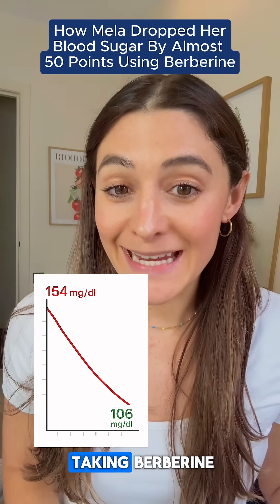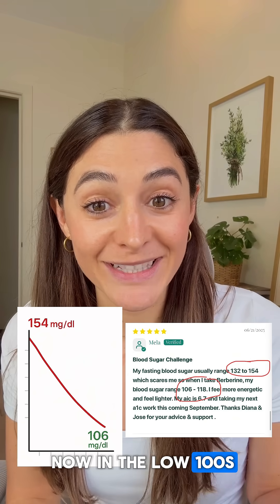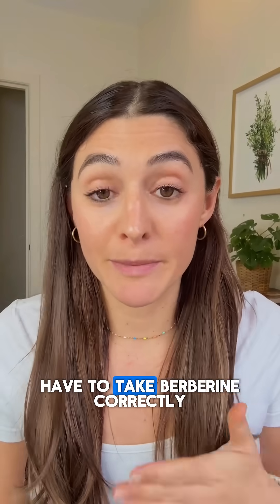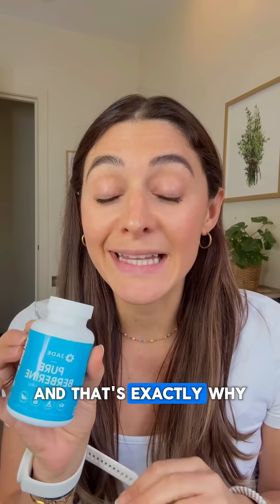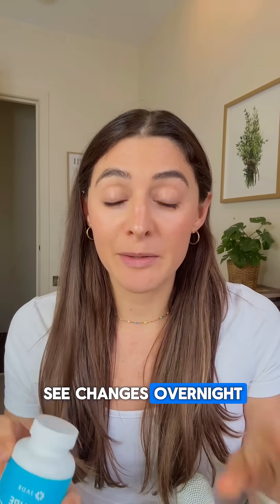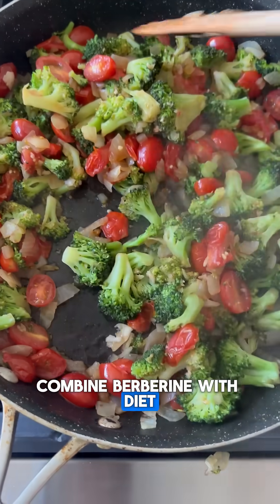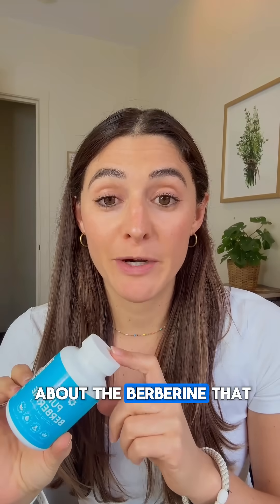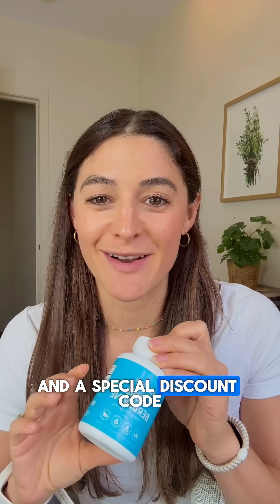This is what your blood sugar looks like when you are using berberine.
These are real client results after taking it consistently:
📉 Fasting blood sugar: 154 ➡️ 106

Here’s why it works — Berberine activates AMPK, your body’s “metabolic switch.” That helps your muscles pull glucose out of your blood more efficiently and tells your liver to stop releasing extra sugar.

The key is dosage: 600mg twice daily with meals. That’s what clinical studies use — and it’s exactly how my clients get results.

You won’t see changes overnight. Most notice lower blood sugar around week 4, and major A1C improvements in 2–3 months — especially when combined with a high-fiber, low-saturated-fat diet and daily movement.